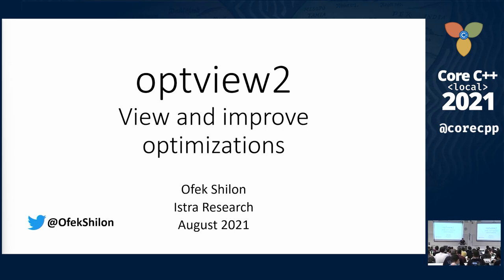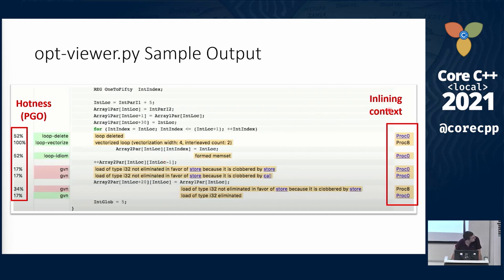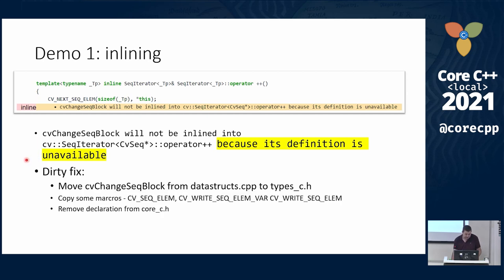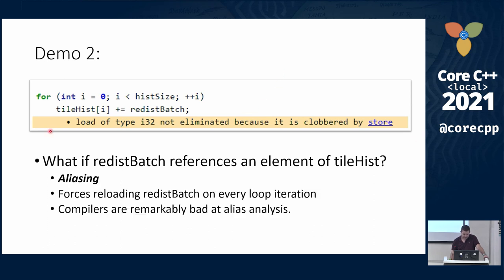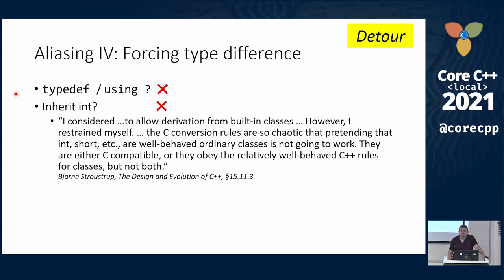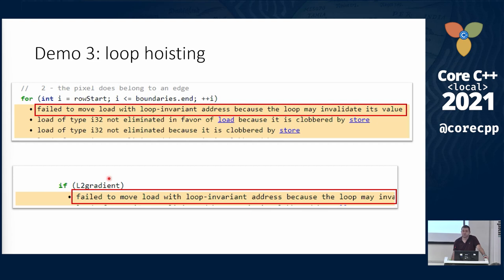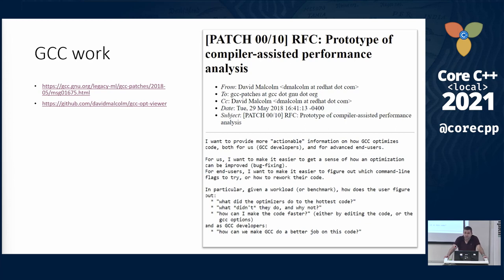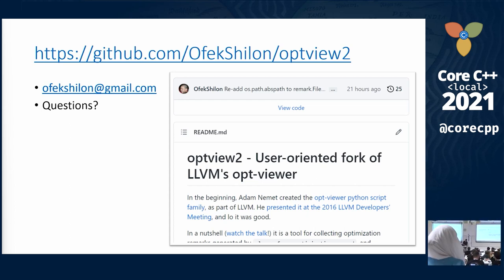Core C++ 2021 :: opt-viewer: Inspecting compiler optimizations in high-level code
Presented by Ofek Shilon at Core C++ 2021 conference.

How can you tell if a function was inlined? How do you know whether a variable was optimized out? A typical developer would say that, regrettably, one must look on disassembly - but for 5 years now, this answer is incorrect. Enter opt-viewer: a little known LLVM tool that generates concise, actionable optimization reports as source code markup. If you care about performance, you should probably know this tool (and if not, you should probably change your programming language to something other than C++).

Ofek is C++ developer, manager and blogger for 15y. Manages a continuous love-hate relationship with the language.